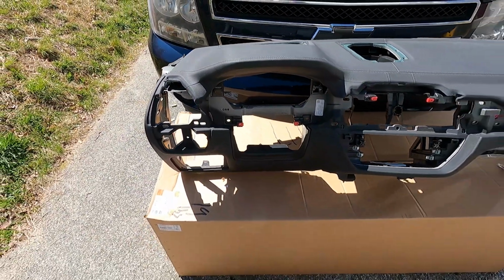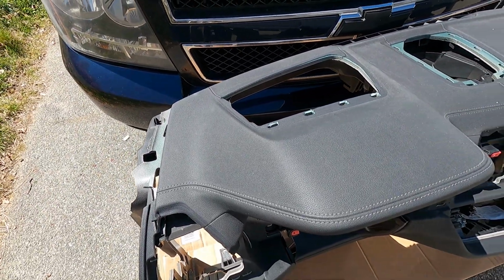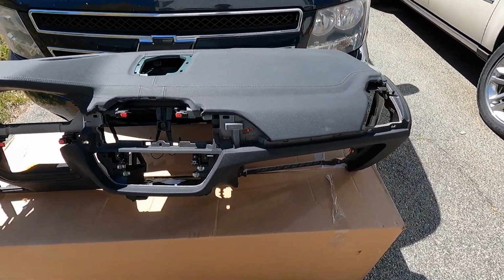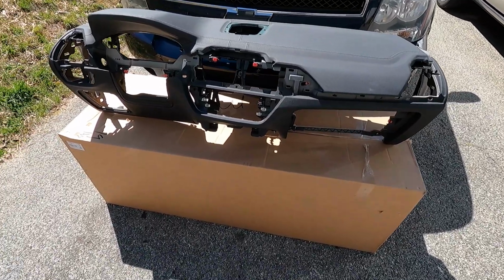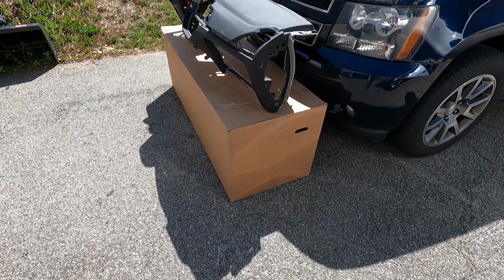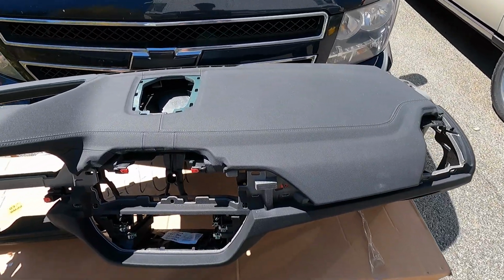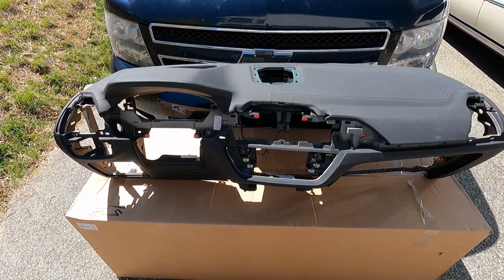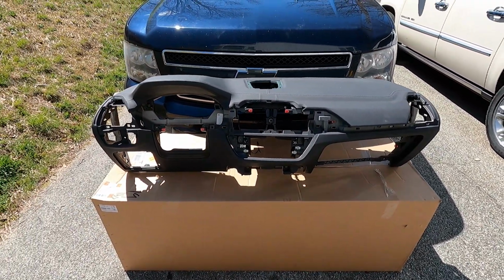Selling car parts on eBay? This used car part could bring in profits from parting out cars at home!!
This video is about a car part that I usually don't try to sell on eBay because of the size of the item, but if you can get your hands on the correct ones you may be able to sell this on eBay and make a great amount of money working from home. Selling used car parts and parting out cars on eBay can be a great way to make money online doing a side hustle and if you want to learn more please subscribe and watch more of my videos!

Filmed with:
GoPro Hero 9
Neewer 660 Lighting
GoPro Mount
Vanguard Tripod

Amazon Links are associate links and I will receive a small portion of any sales